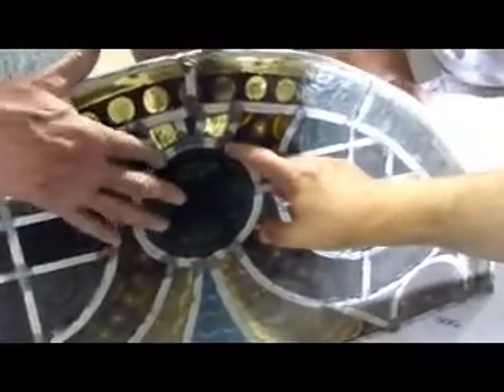St. Francis Xavier Stained Glass Repair Phase II-2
Repair of the Church of St. Francis Xavier's  stained glass at Gill Studios in Brooklyn